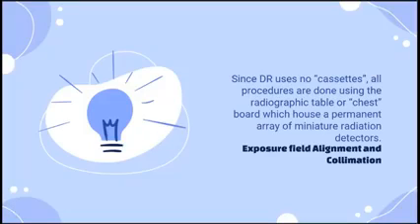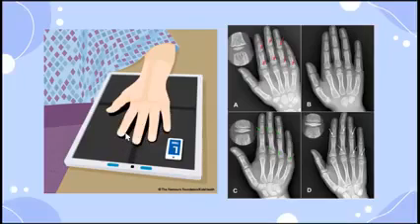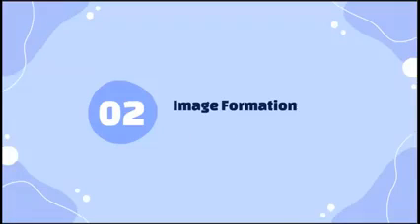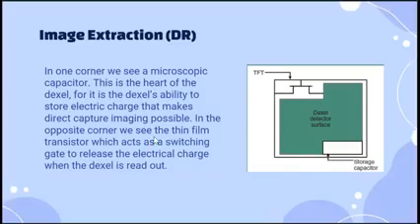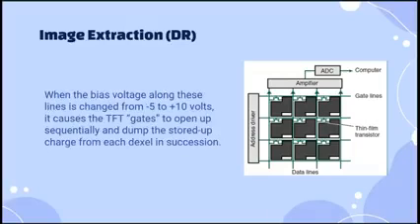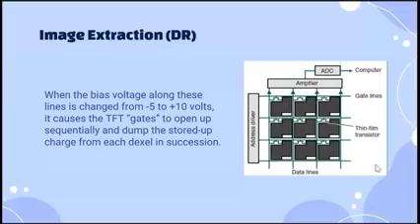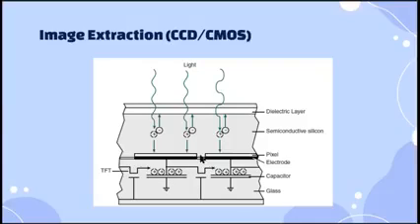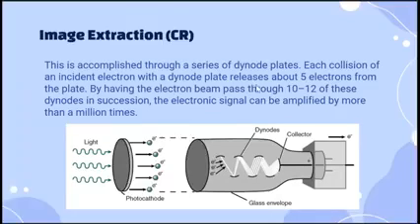lesson 1 - Part 1